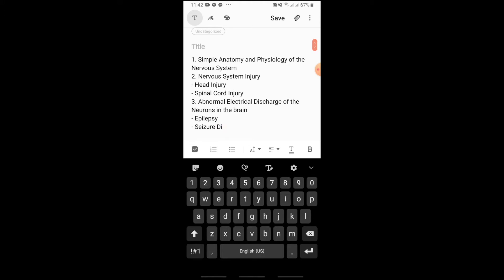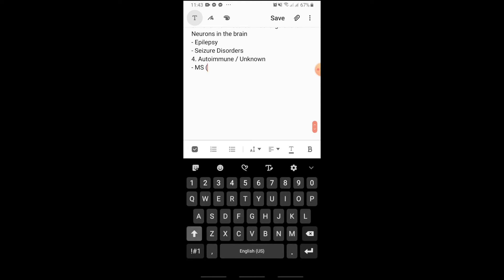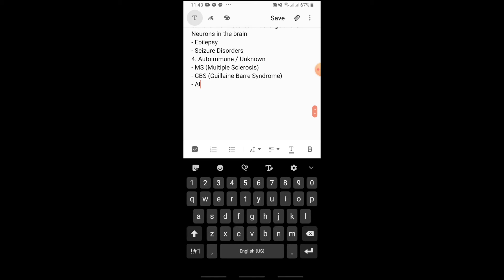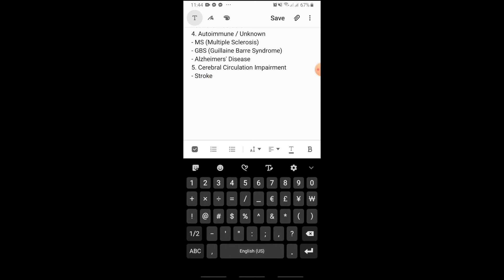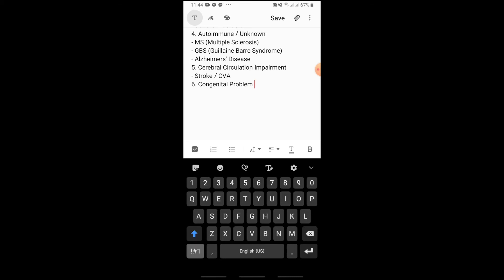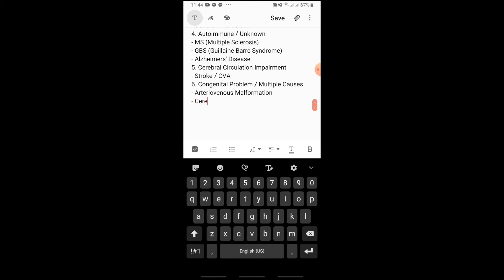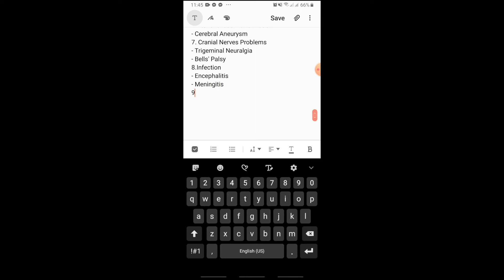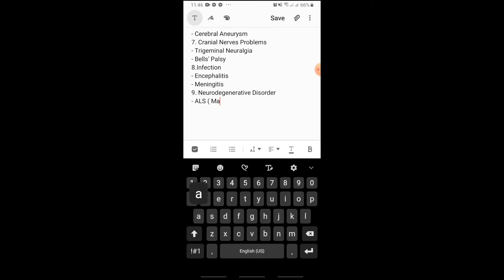NEURO NURSING OUTLINE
My name is Nurse Clari. In this video I want to share with you the outline of my Neuro Nursing review. This outline helped me remember the things that I need to know when it comes to that specific disease or disorder and I hope this will help you as well.